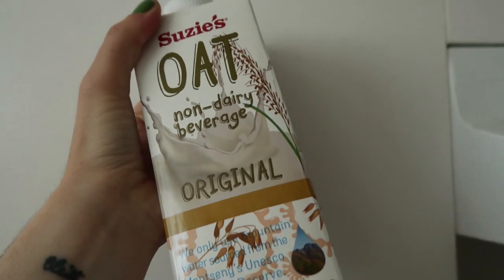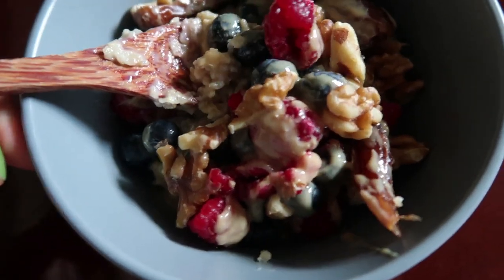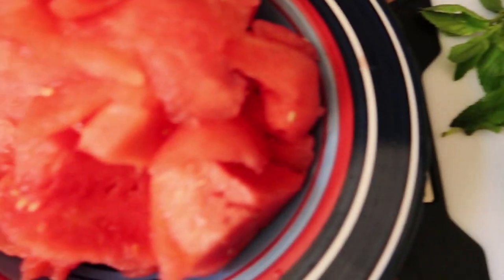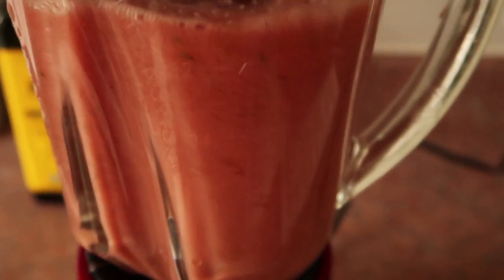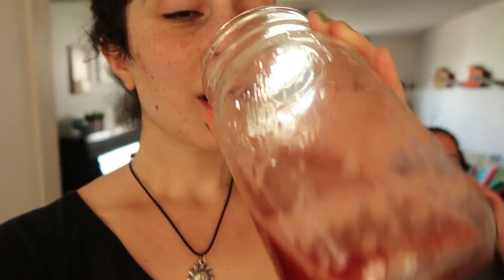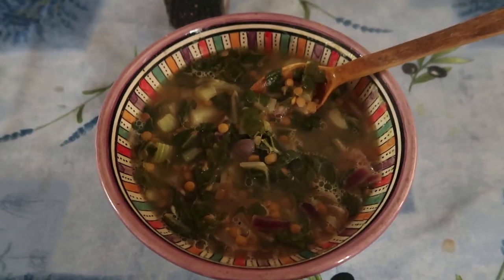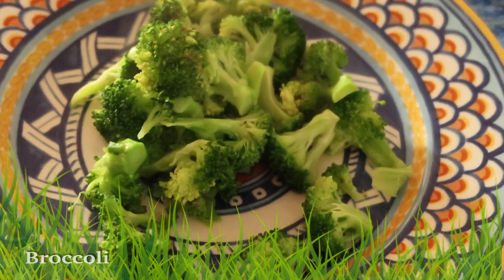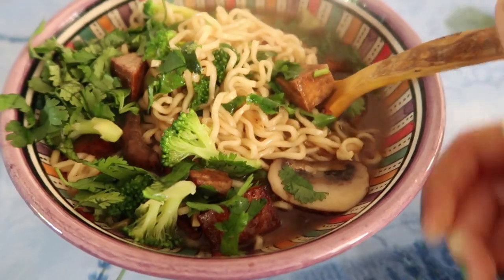Healing my acne... again😭 Ep. 1 - what I'm eating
Lentil and Mushroom-Stuffed Acorn Squash Recipe (MUST TRY! it's one of my all-time faves)

LINKS TO SAVE MONEY!
✈️Save 45$ on Airbnb by booking through this link!

MUSIC
Dragonfly Lullaby (Paul Izak & Seed of Love)
Lamma Bada Yata sana (Jonatan Derbaq)
Chero da Carolina (Nazaré Pereira)